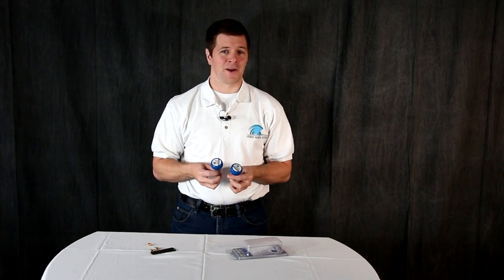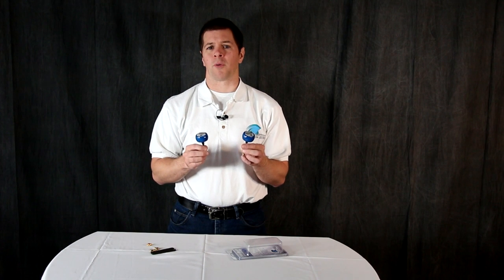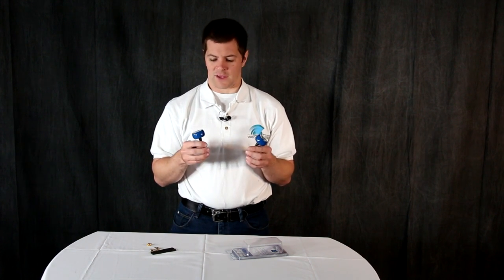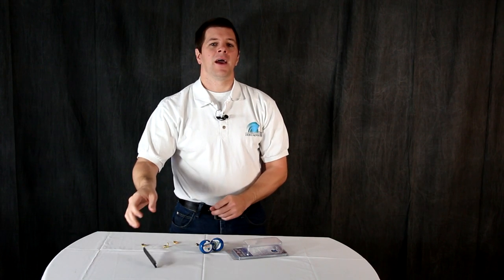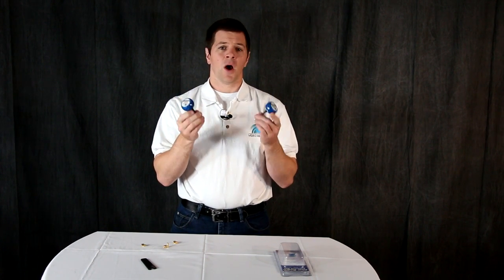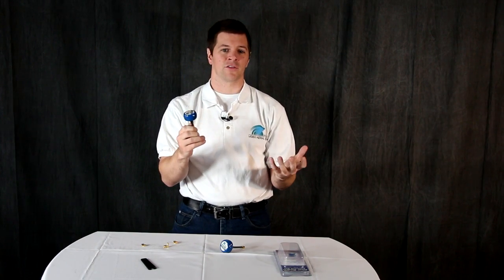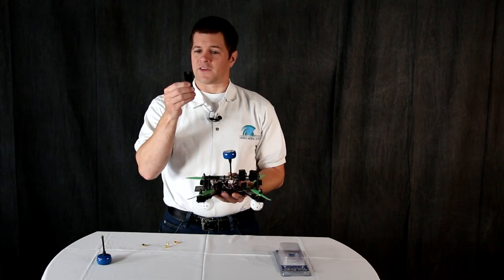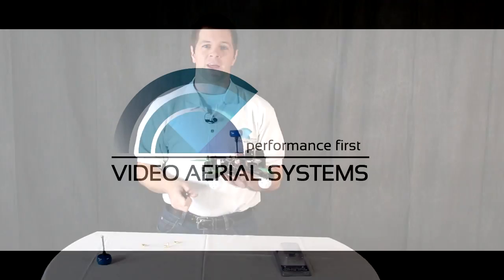BlueBeam Ultra 5G8 by VAS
In this video I explain the 5.8GHz BlueBeam Ultra antenna system.